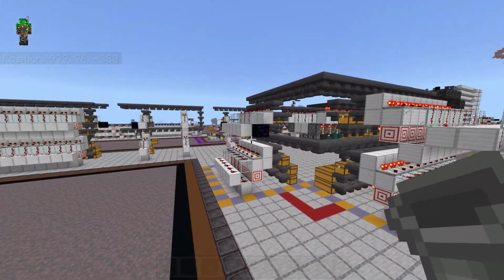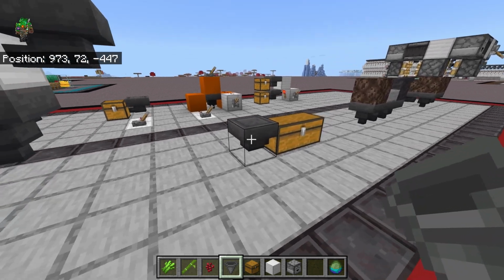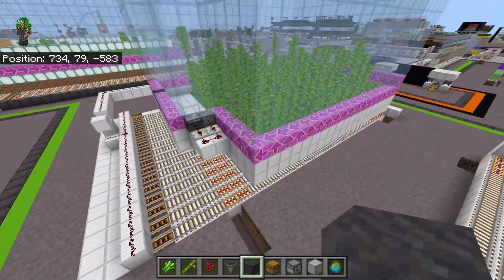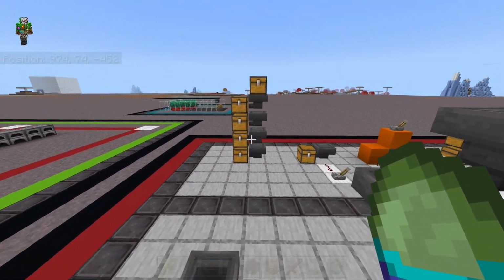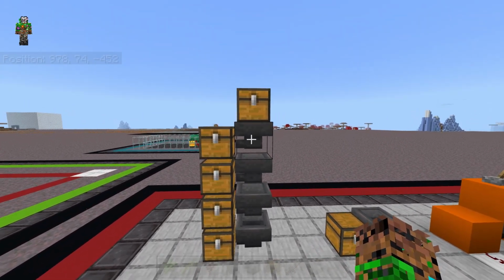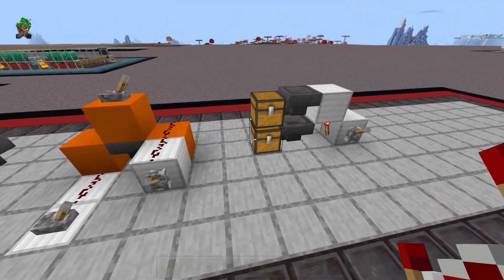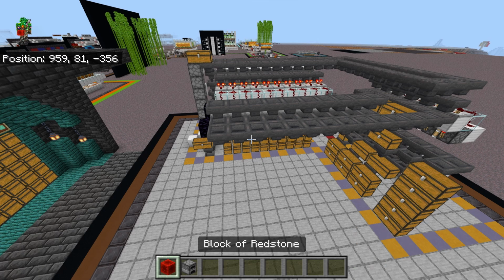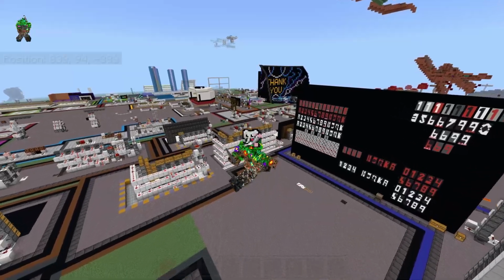Hopper Guide Replace Minecarts | Let's Learn Redstone 16 | Minecraft Bedrock Redstone Tutorial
Let's take a look at how hoppers work!

Any questions? Ask them in the comments & I'll do my best to answer them!

0:00 Hoppers!
2:54 Replacing Minecarts
6:00 Storage Systems
8:46 Redstone
11:07 Lag